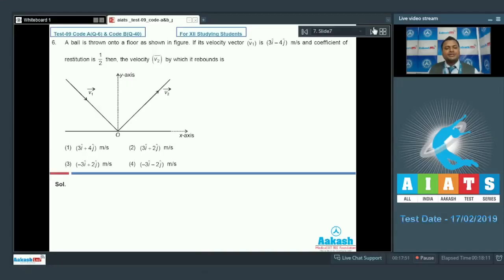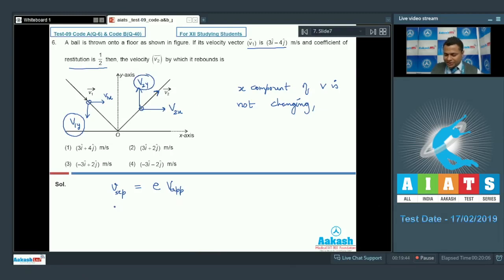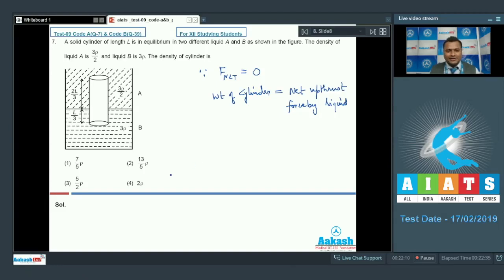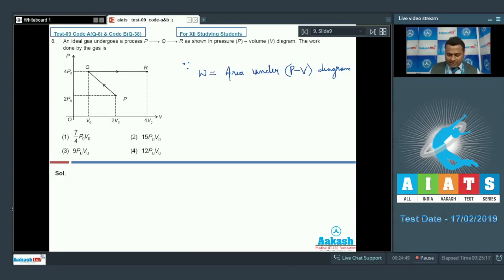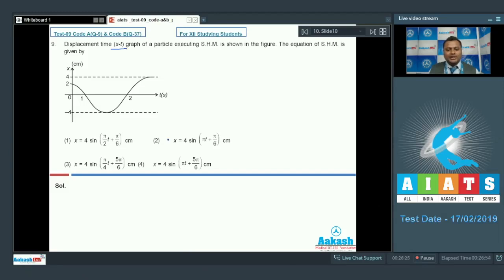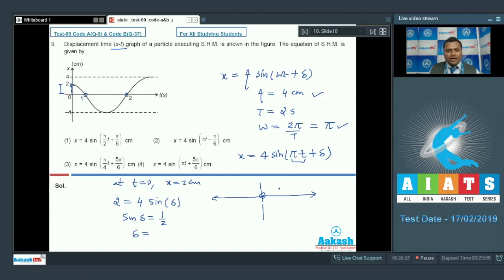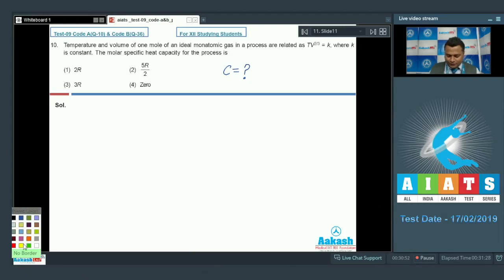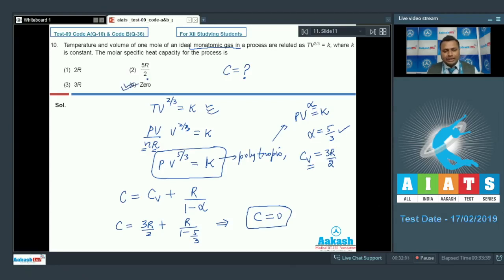AIATS TEST 09 Code A&B For XII Studying Students PHYSICS MEDICAL 2019 Q 06 to 10